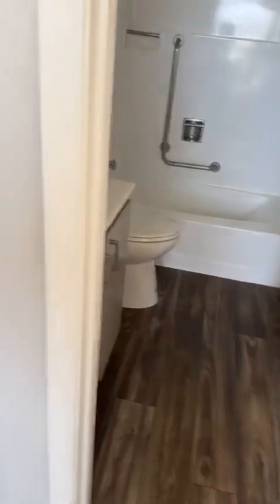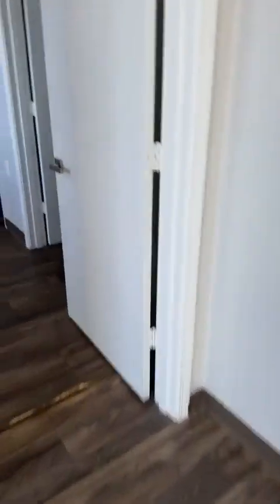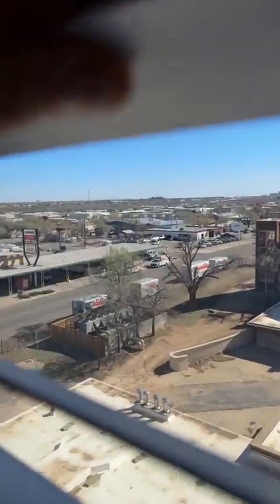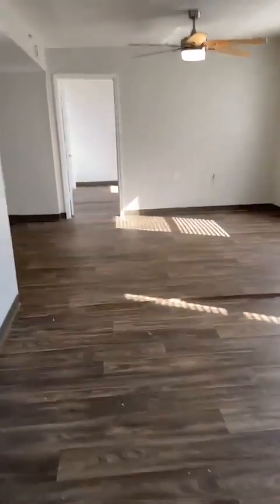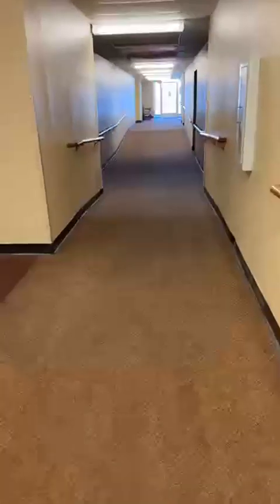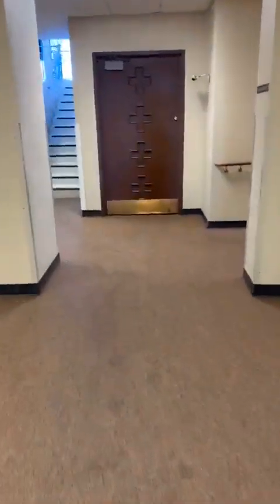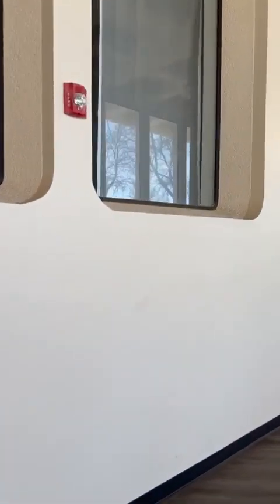a day in the life sleeping in assets real customer data